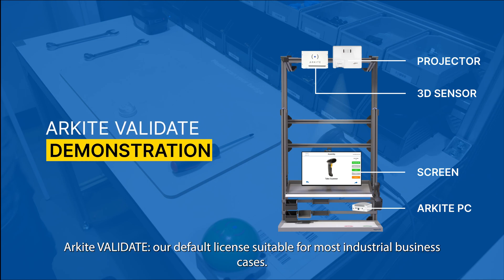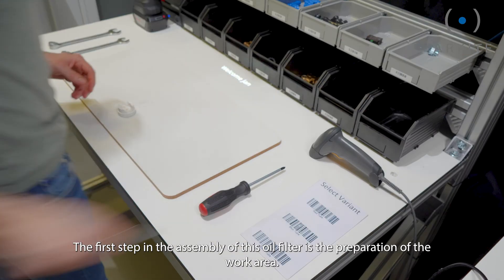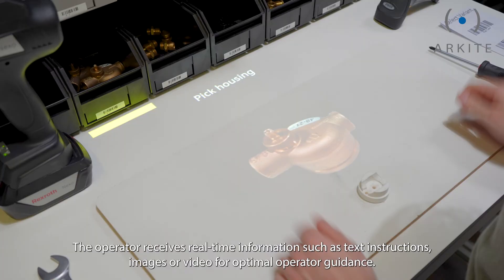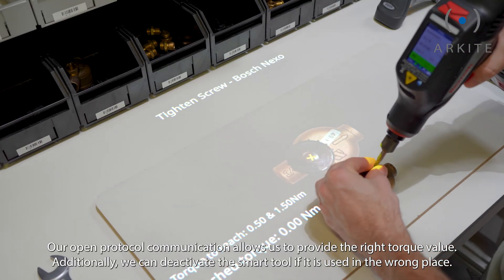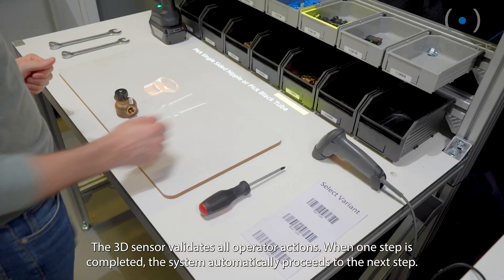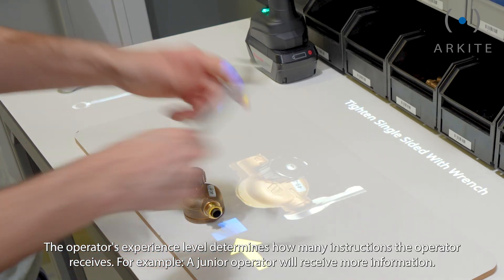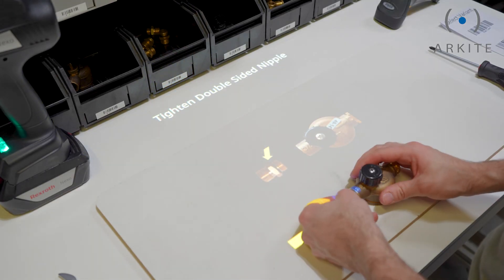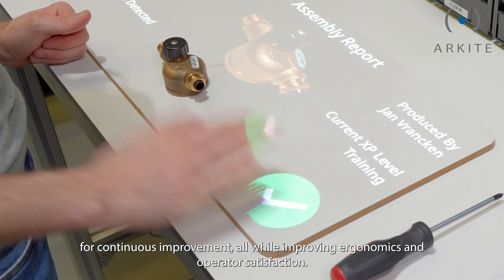Arkite VALIDATE - Official video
Arkite VALIDATE emerges as the quintessential solution for industries aiming to elevate their manufacturing processes through sophisticated validation techniques. Designed as our default license, it caters adeptly to a vast array of industrial business cases, streamlining assembly processes with precision and efficiency.

The foundation of Arkite VALIDATE's system is remarkably simple, requiring only a 3D sensor, projector, PC, screen, and the Arkite VALIDATE software. This minimal setup is key to its accessibility and ease of integration into existing workflows, offering a seamless transition towards advanced manufacturing practices.

Initiating the assembly process, such as that of an oil filter, begins with the essential step of preparing the work area. This preparatory phase is critical in ensuring a streamlined and efficient assembly process. Subsequently, operators select the required product variant with ease, utilizing a barcode scanner. This step underscores the flexibility of Arkite VALIDATE in accommodating diverse product specifications within the manufacturing line.

Arkite VALIDATE excels in providing operators with real-time information, including text instructions, images, and videos, for optimal operator guidance. This immediate access to detailed guidance material ensures that operators can perform their tasks with greater precision and confidence, directly contributing to the enhancement of product quality.

A standout feature of Arkite VALIDATE is its open protocol communication. This advanced feature not only supplies the correct torque values to ensure precision in assembly tasks but also offers the capability to deactivate smart tools when misapplied. Such functionality prevents errors and ensures that each action taken by the operator contributes positively to the assembly process.

The incorporation of a 3D sensor into the Arkite VALIDATE system represents a leap forward in process validation. This sensor meticulously validates all operator actions, ensuring that each step of the assembly is performed correctly. Upon the successful completion of a step, the system automatically transitions to the next, maintaining a continuous, error-free workflow.

Recognizing the varying experience levels among operators, Arkite VALIDATE adjusts the volume of instructions provided accordingly. For instance, junior operators receive more detailed instructions, facilitating a quicker learning curve and ensuring that all operators, regardless of experience, can contribute effectively to the assembly process.

Arkite VALIDATE's approach is further enhanced by the use of Augmented Reality (AR) Projections, which not only enrich the operator's workspace with interactive, ergonomic enhancements but also log each assembly step into a database. This comprehensive logging system is invaluable for continuous process improvement, offering insights that drive efficiency, reduce costs, and improve product quality.

The deployment of Arkite VALIDATE within your manufacturing operations offers a plethora of benefits. By enhancing production efficiency, improving product quality, and reducing costs, it sets a new standard in manufacturing excellence. Moreover, it significantly improves ergonomics and operator satisfaction, reinforcing Arkite's commitment to creating solutions that not only advance manufacturing processes but also prioritize the well-being and efficiency of operators.

In summary, Arkite VALIDATE stands as a pivotal tool for industries seeking to implement advanced validation and guidance techniques within their assembly processes. Its blend of real-time operator guidance, sophisticated validation capabilities, and ergonomic enhancements positions Arkite VALIDATE as a leader in industrial process optimization, embodying the future of manufacturing with precision, efficiency, and adaptability.